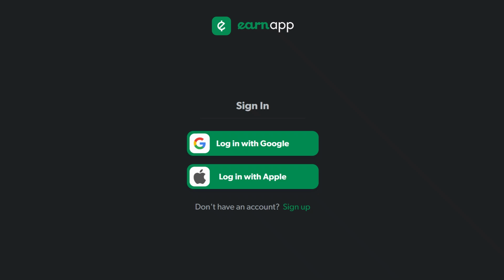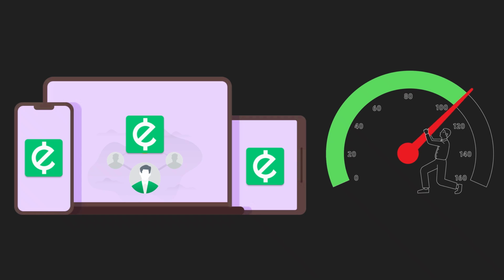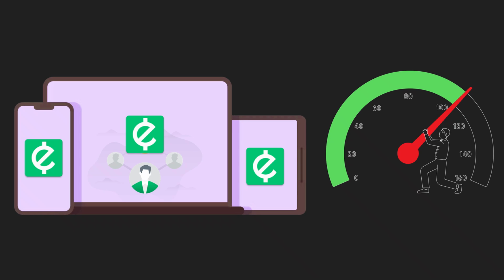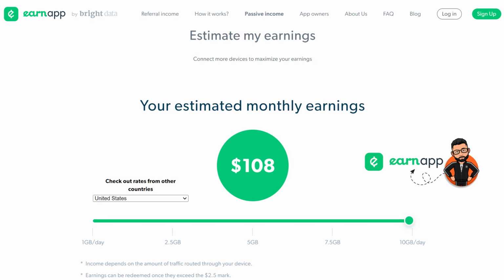Is EarnApp the Secret to Earning Easy Passive Income in 2025? Detailed Guide + Payment Proof Video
Welcome to my latest video on EarnApp!

In this comprehensive review and guide, I will walk you through how to use EarnApp, a fantastic platform that allows you to earn money with ease. I will also share my personal experience with the app, including payment proof to show you that it’s 100% legitimate.

EarnApp is a trusted platform used by thousands of people worldwide to generate income. Whether you’re looking for a side hustle or a passive income source, EarnApp could be the perfect solution for you.

This video covers:
1. A detailed review of EarnApp
2. A step-by-step guide on how to use the app
3. Payment proof to validate its legitimacy

Don’t forget to click on the link below to sign up for EarnApp and start earning today!

Other Passive Income Apps -

Salad [Use Invite Code: AD3FFD for 2X earning rate]